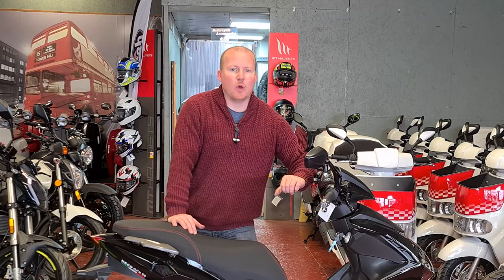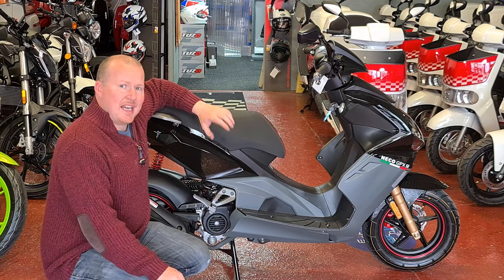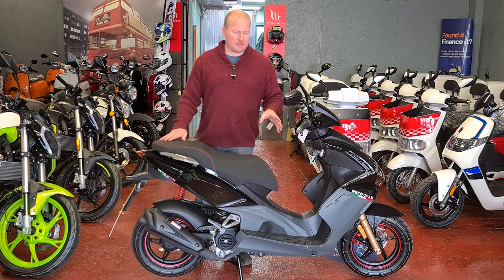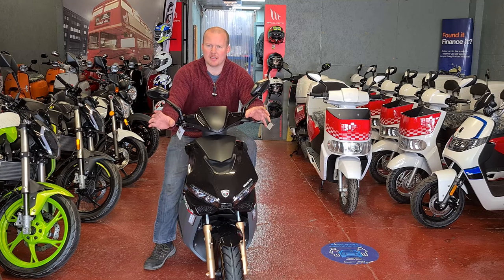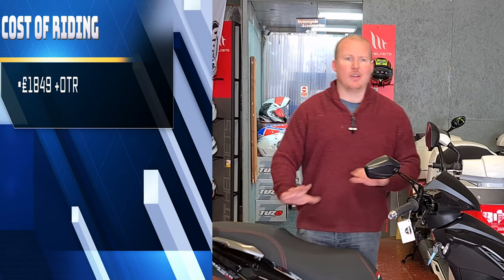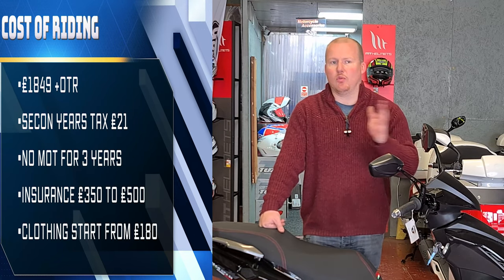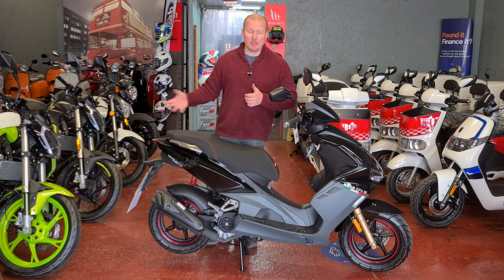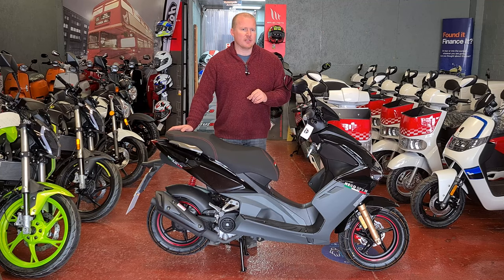Neco GPX 50cc scooter euro 5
in this video, we will be looking at the 2021 euro 5 Neco GPX 50cc this is a good starter scooter for a 16-year-old it is a comfortable smooth ride with very good lights that help you to be seen at night